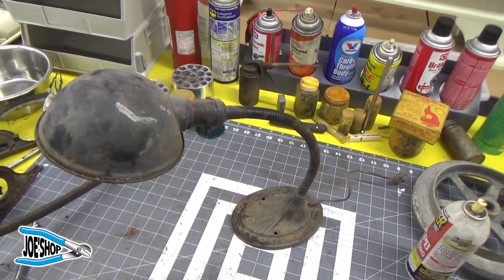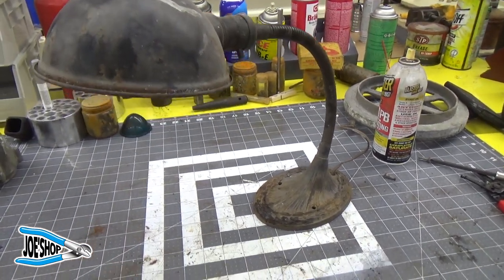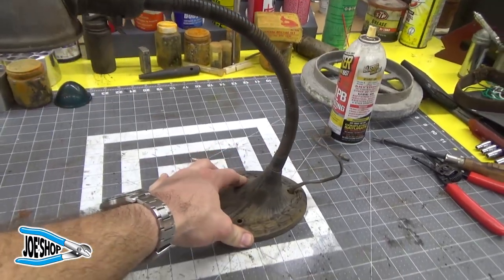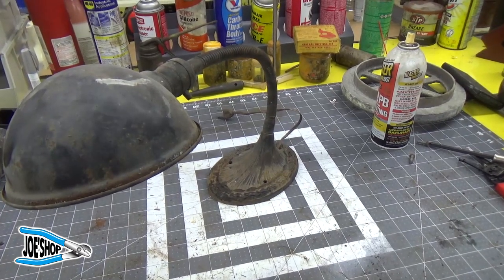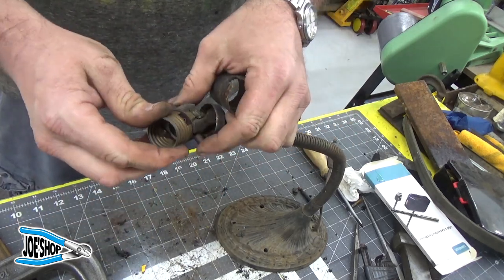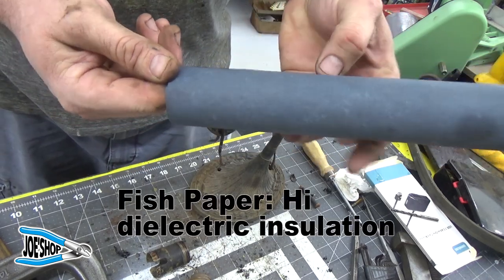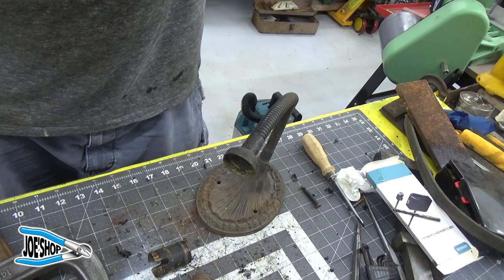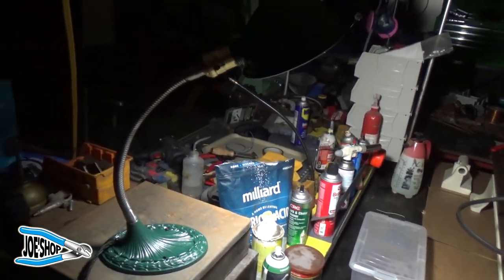Vintage Griest Lamp Refresh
Cleaning up an old lamp Greist Lamp